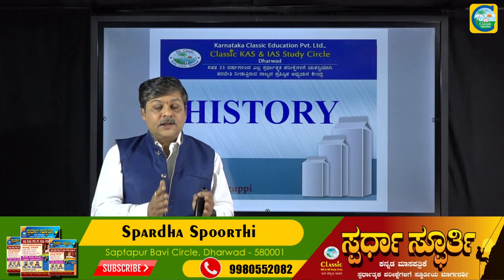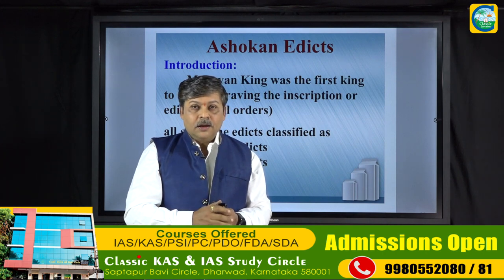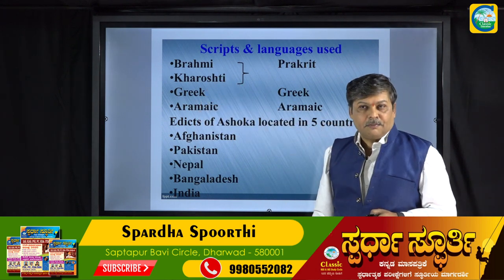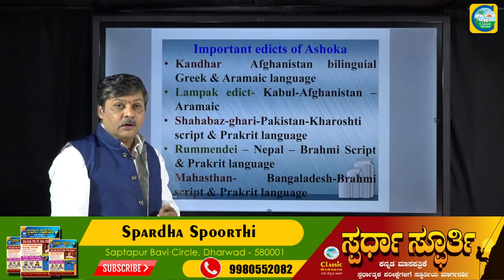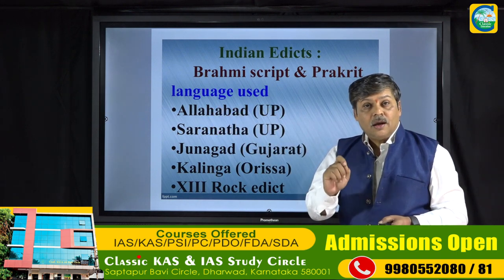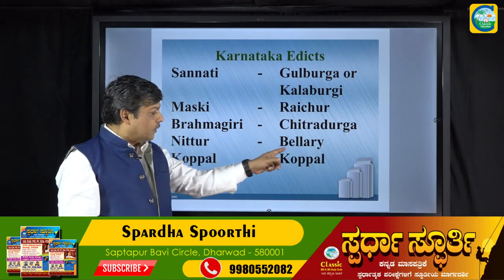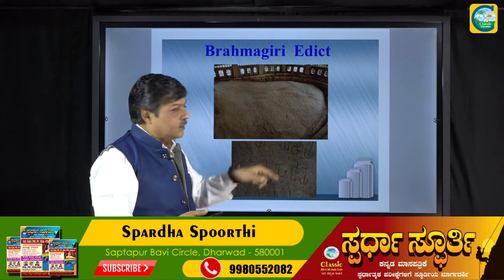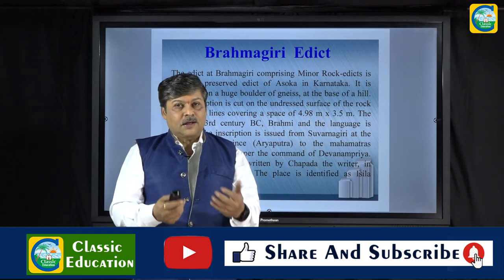Edicts of Emperor Ashoka| UPSC & All Competitive Exams||By Dr. R.V Chitaguppi Sir||Classic Education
Classic Education
Dharwad